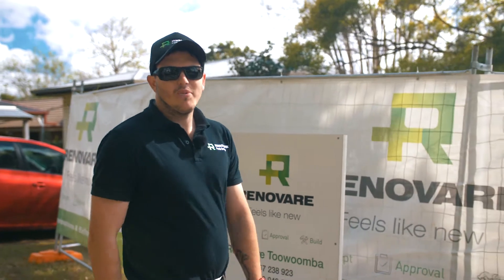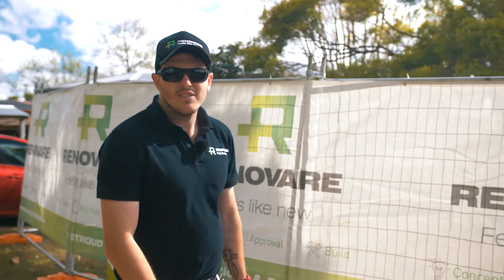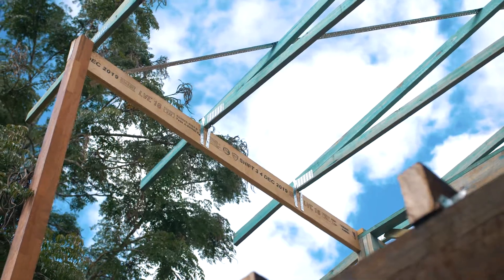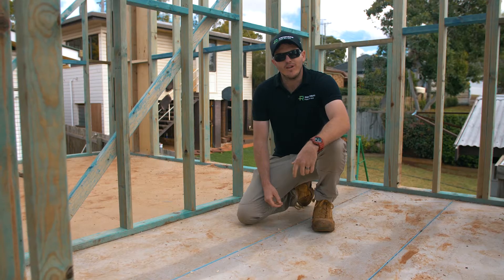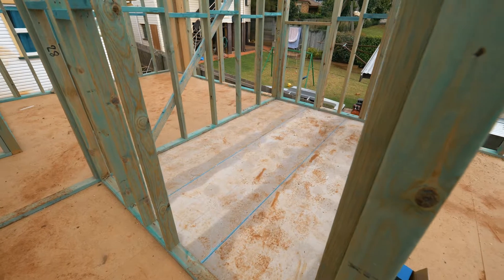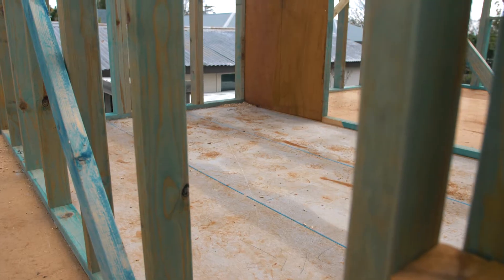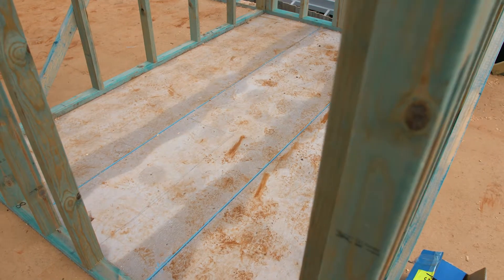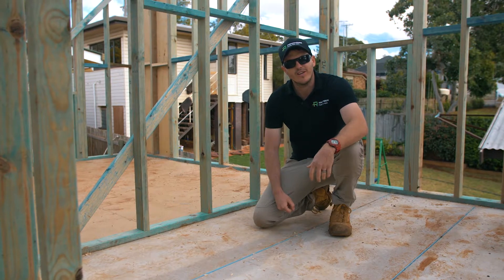Ivy's Place Extension Renovare Toowoomba frame Stage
At Ivy's place the team at Renovare Toowoomba have come up with this ingenious solution to the issue of potentially building over a sewer main. Now they are up to frame stage on this reno you can see the new extension taking shape.